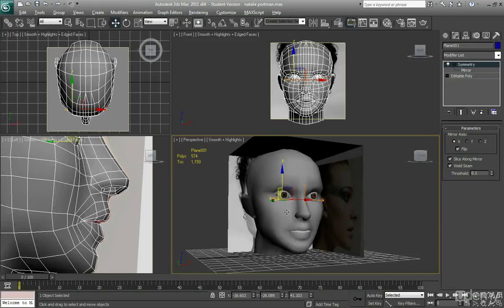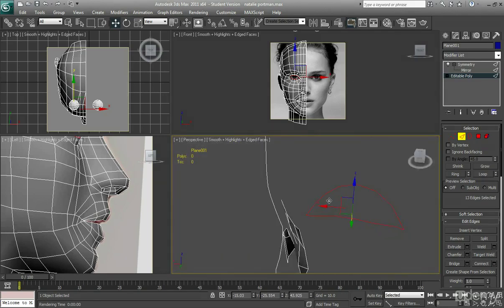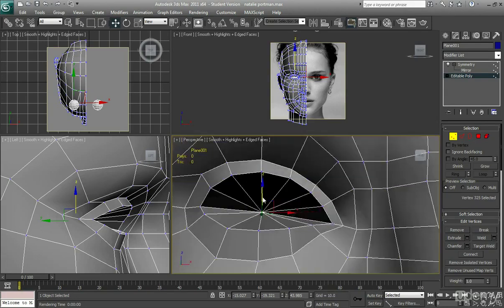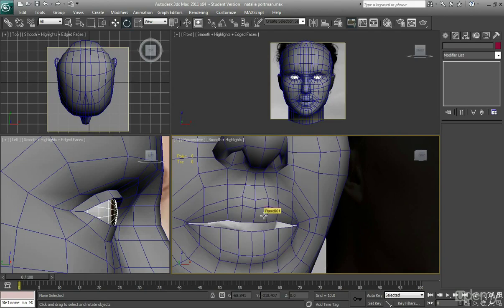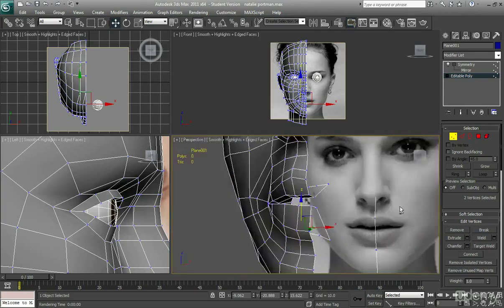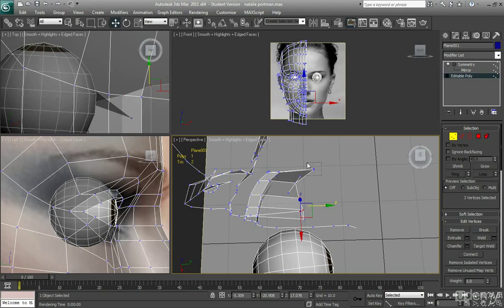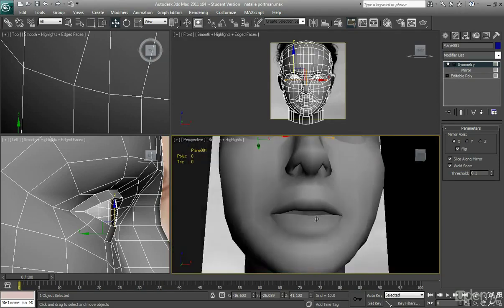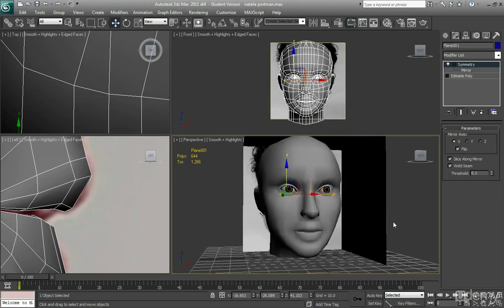3ds Max Tutorial - Part 17 - Human Character Head Modelling of Natalie Portman